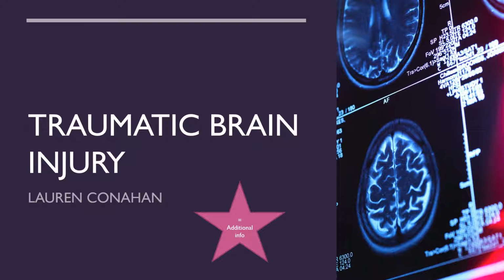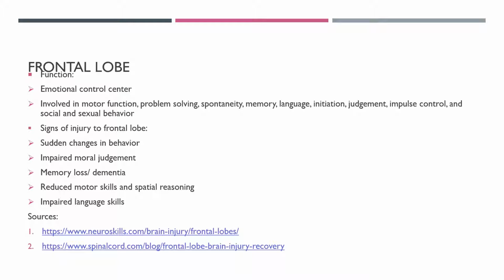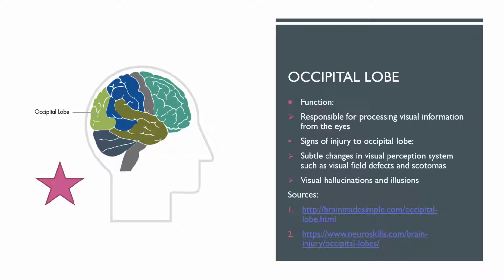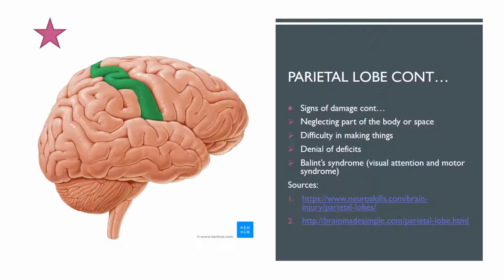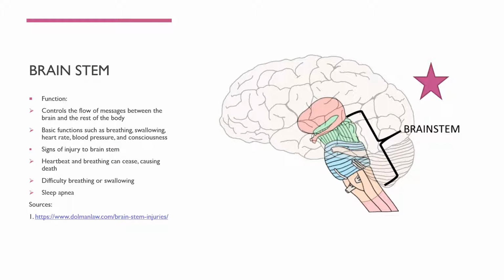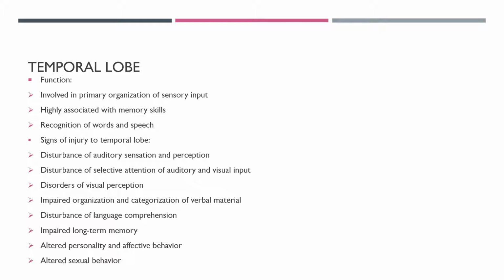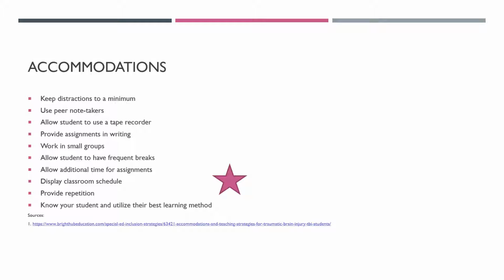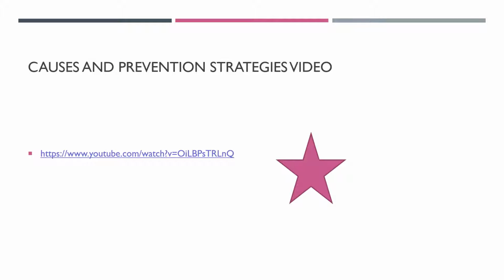Traumatic Brain Injury